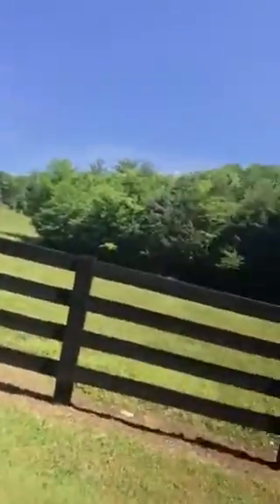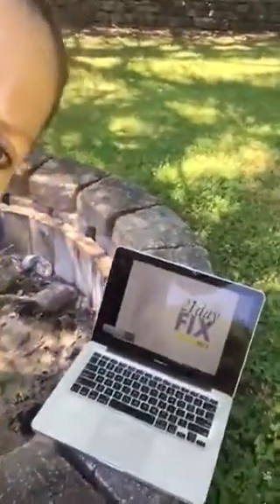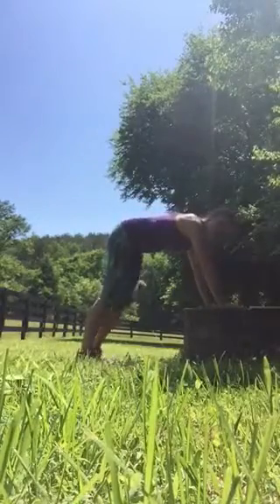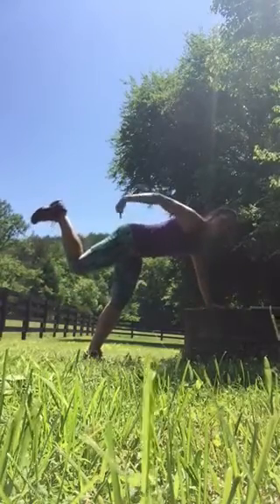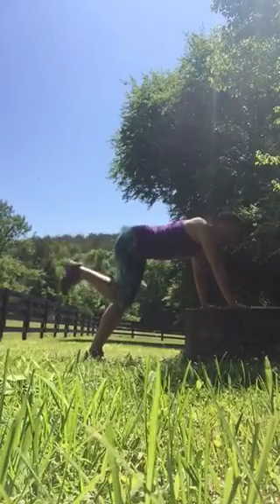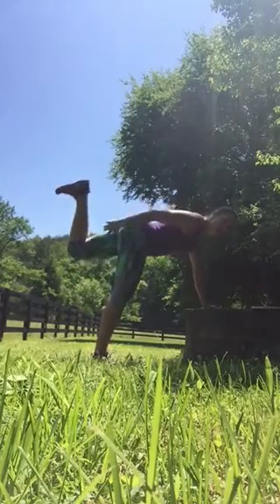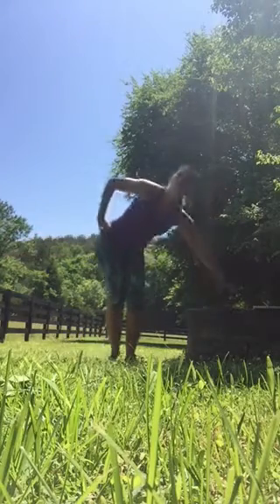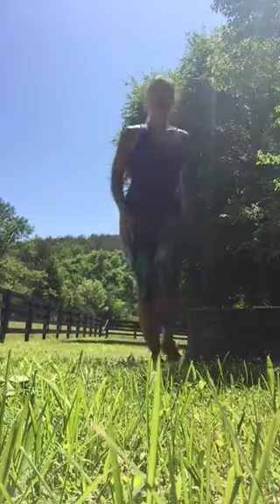21 day fix on the farm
21 day fix Barre legs with modifications.